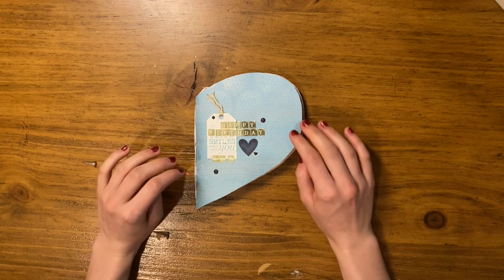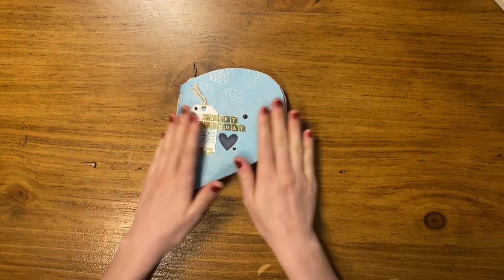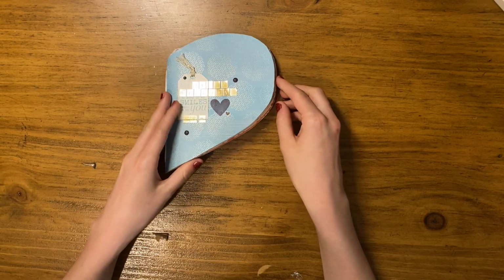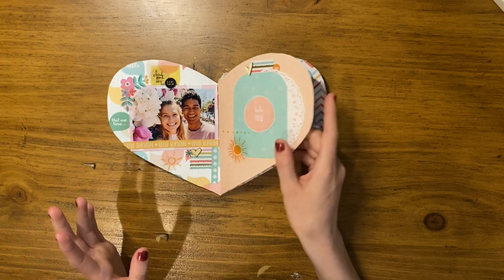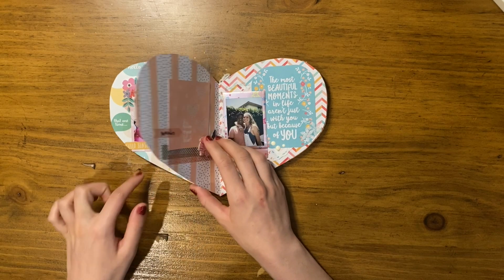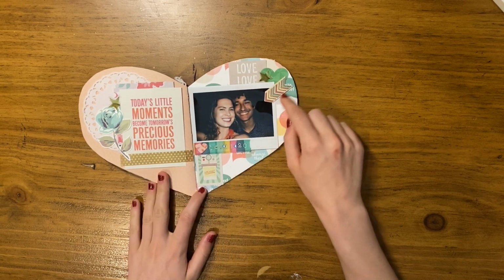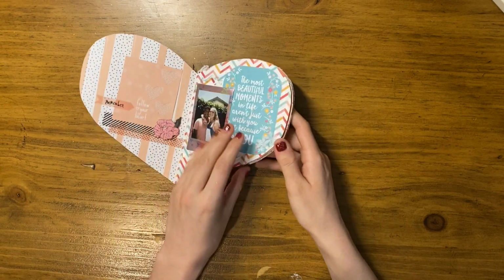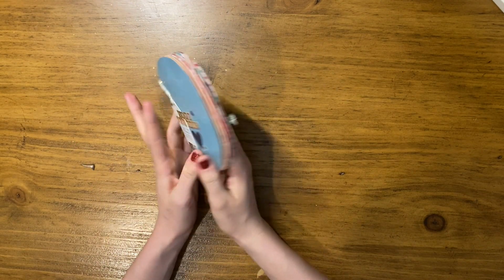Valentines Day Mini Album Flip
Happy Valentines Day Everyone! I hope you have a day filled with love for yourself and others! I wanted to hop on real quick and show you a little project share of this mini album I made a few years back! This was actually made for my boyfriend's birthday but I think it would be translated so well into a fancy Valentine Card or a sweet Valentine Gift! If you recreate this please share them with me over on instagram I would LOVE to see them! Take care :)